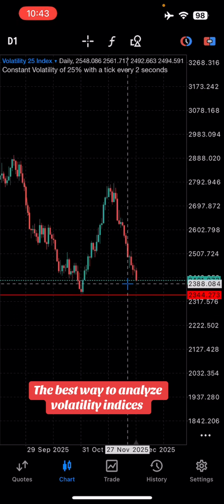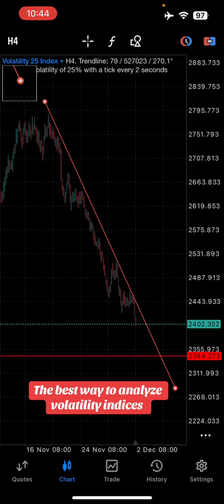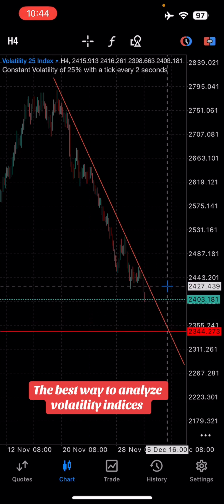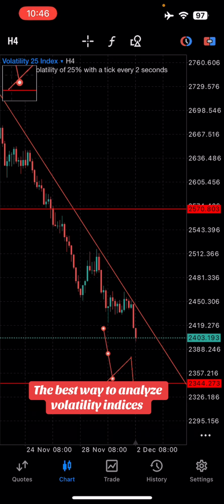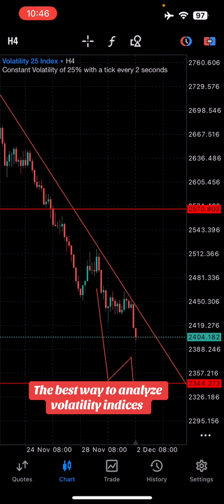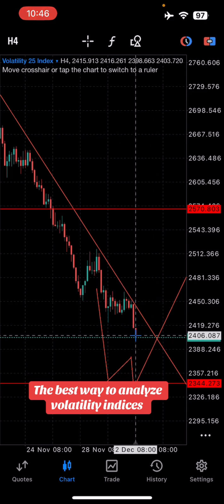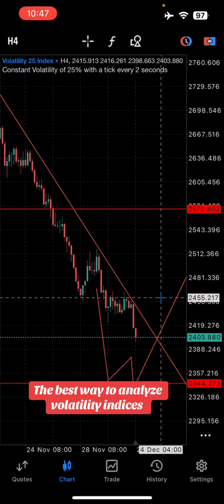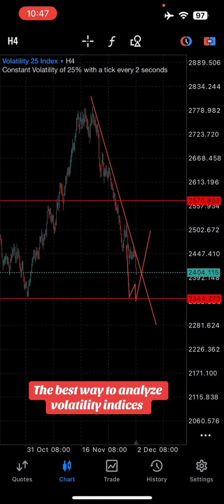The best way to analyze volatility indices.